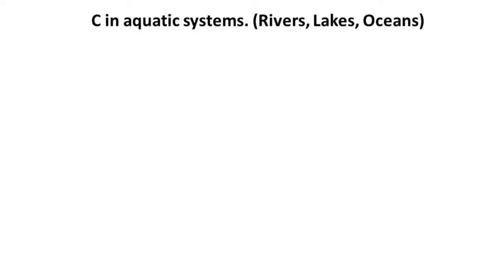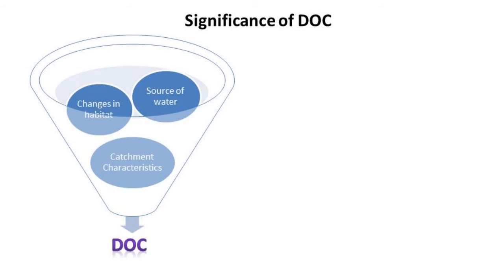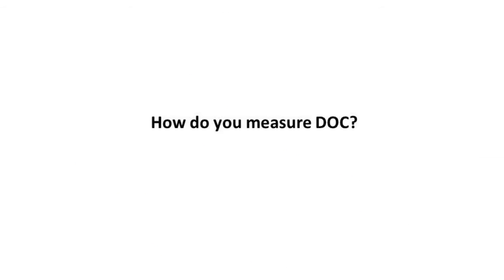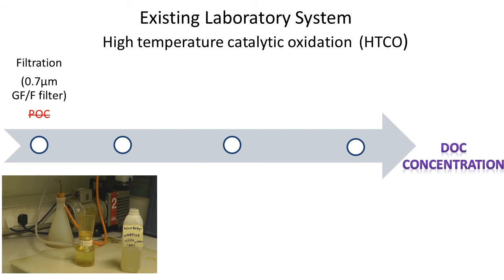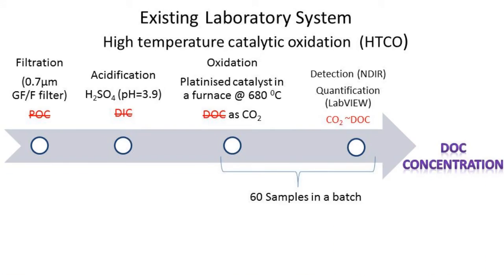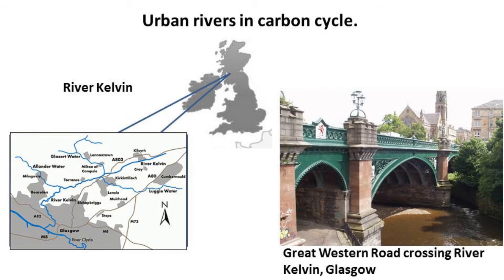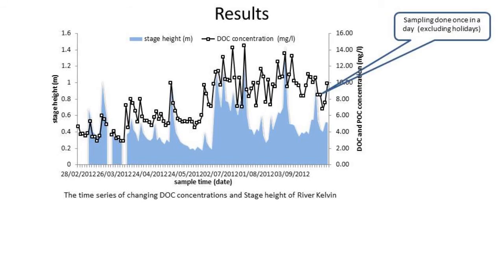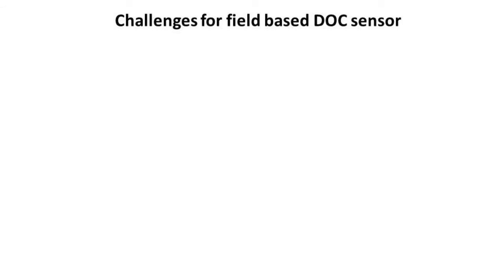hemanth 3 0